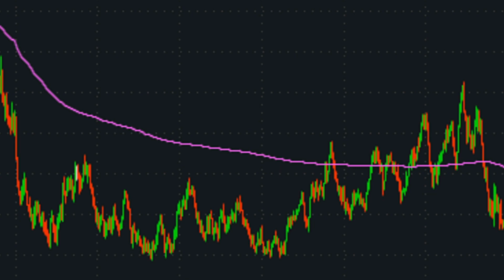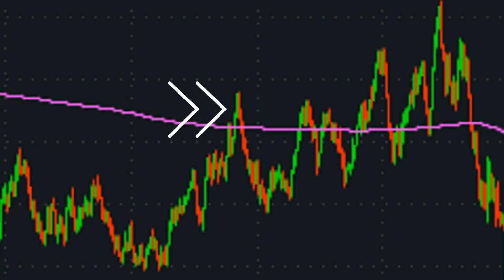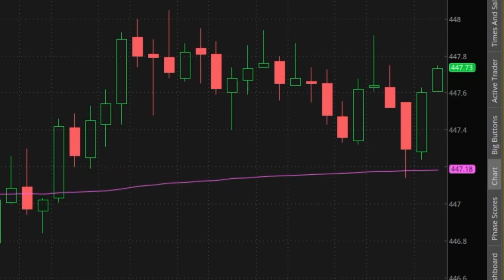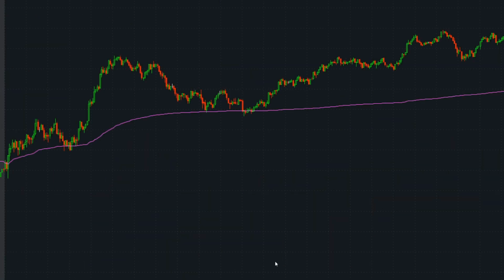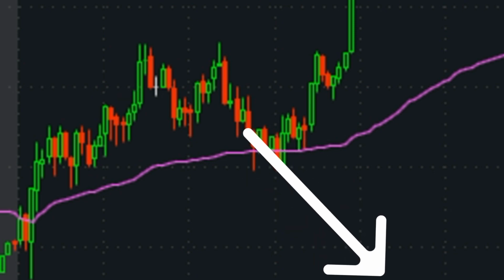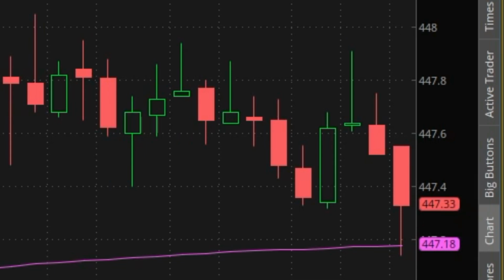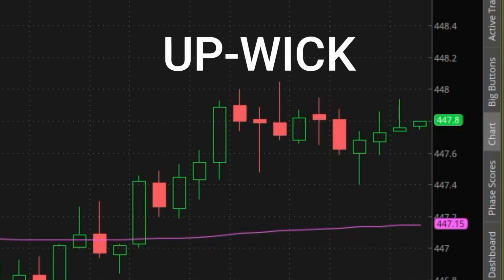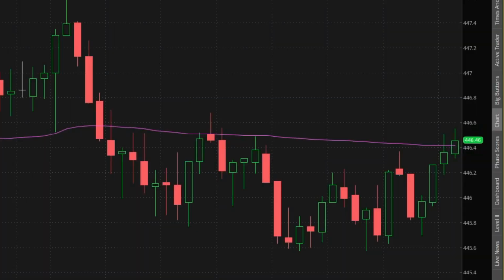Advanced VWAP Concepts & Strategies for 2022-23 | VWAP Indicator Class Part 2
PART TWO!

To find the course guide for FREE & more free trading content, check out our

Join our member newsletter for free daily watchlists and alerts!

This is part two of our advanced VWAP course reviewing more complex Volume Weighted Average Price strategies & lessons. Remember, we cannot guarantee you will make money with any of these. Always trade at your own risk and trade responsibly. Good luck!

00:00 High & Low Vacuum Example
01:03 Intro
01:25 VWAP Range of Movement
03:45 The Vacuum of High & Low of Days
05:57 Candle Wick Momentum Edge
08:33 Outro